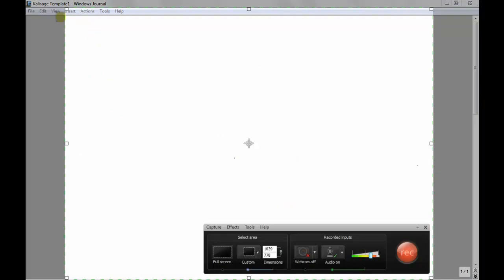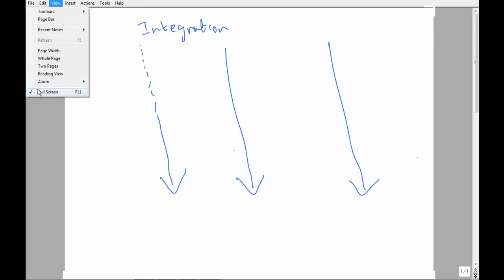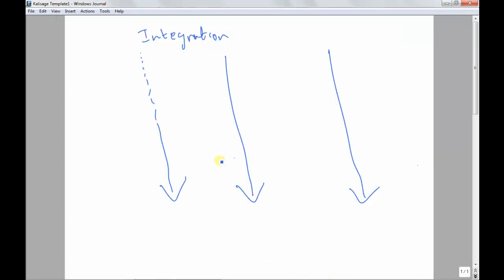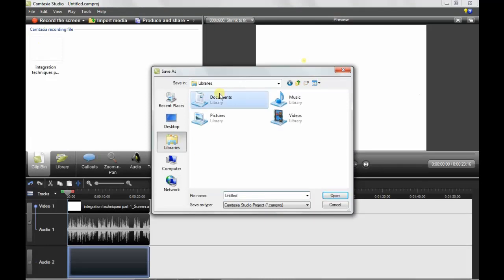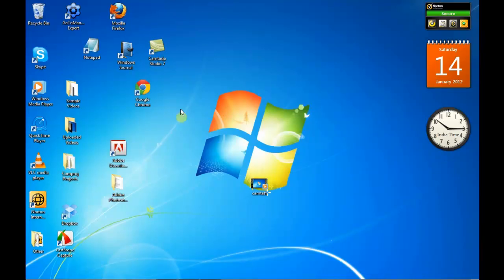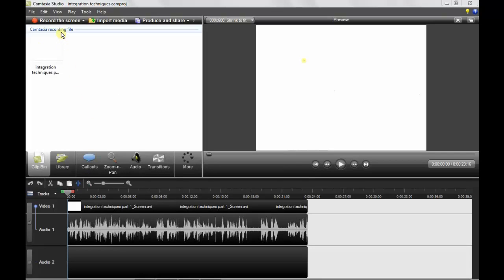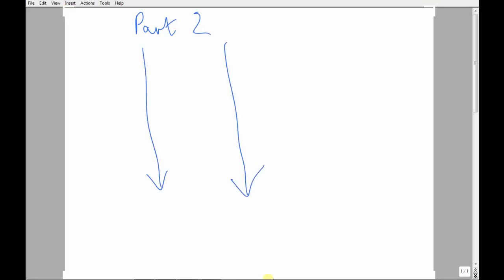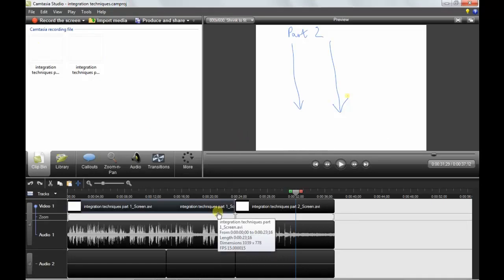step 8: Building Block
klj